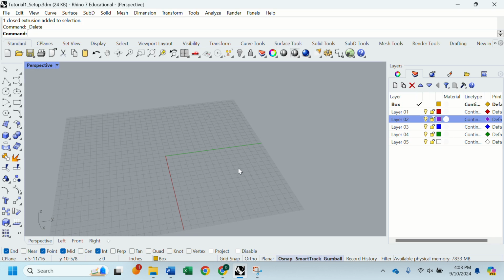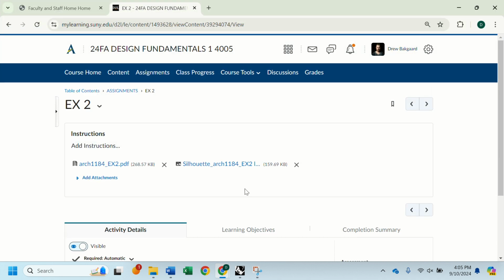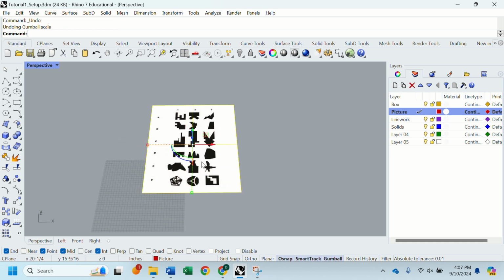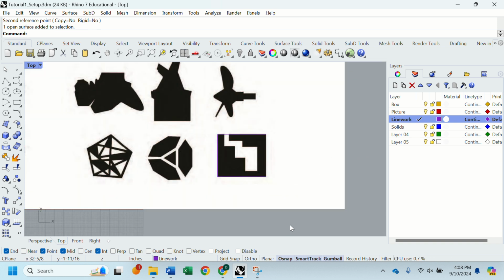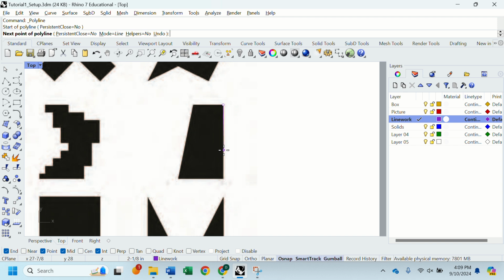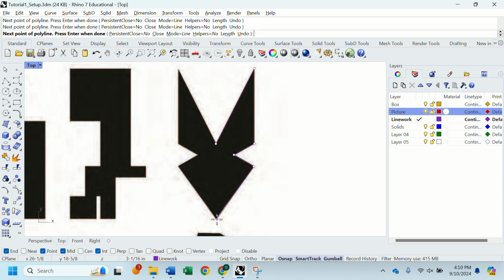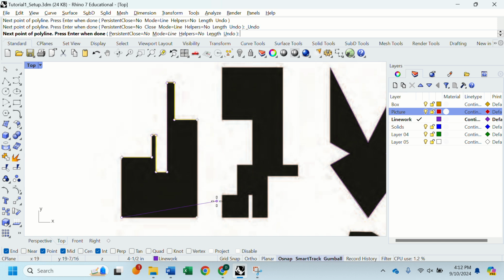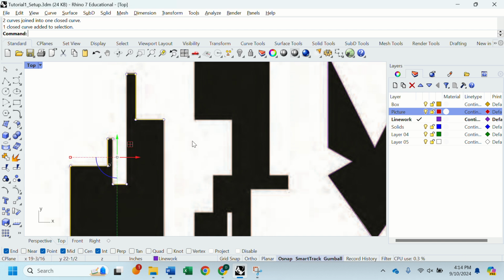Import Picture & Drawing in Rhino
Learn how to import the JPEG image from the assignment page in MyLearning, put it into Rhino, scale it accordingly and draw the silhouettes.